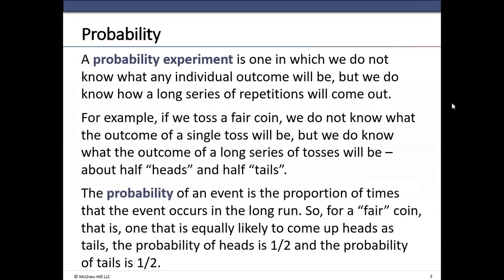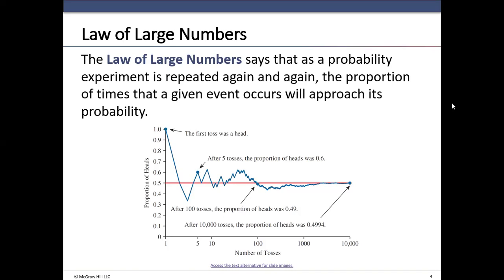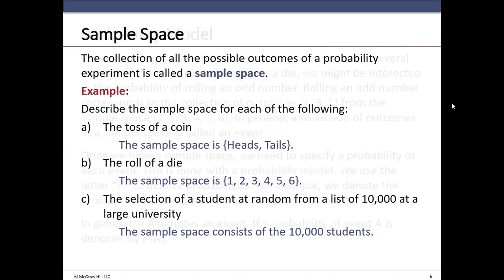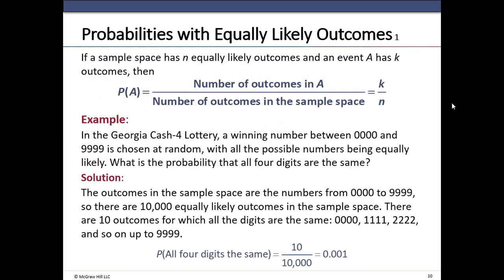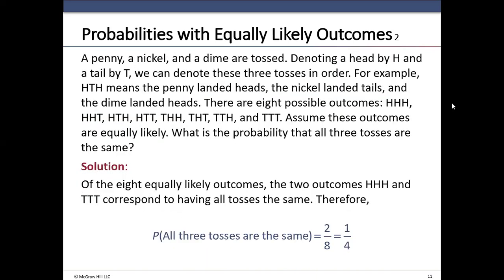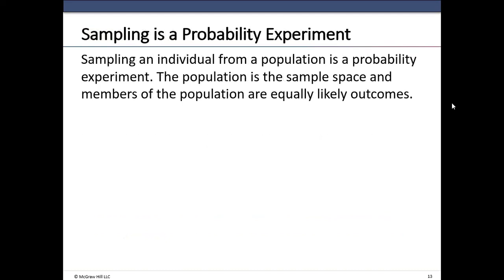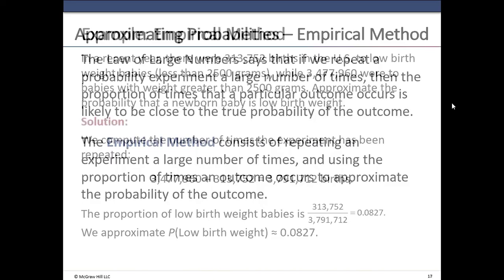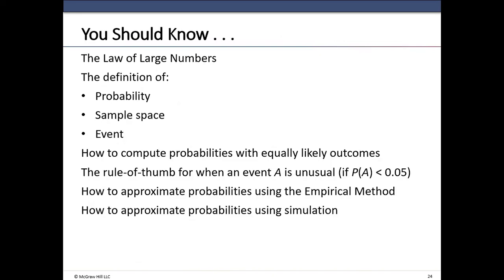what is probability properties subscribe